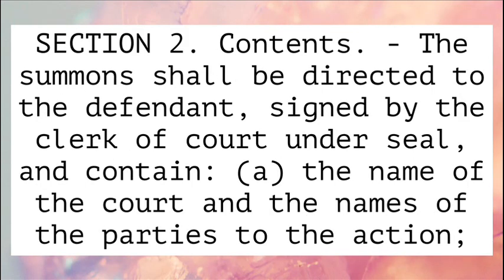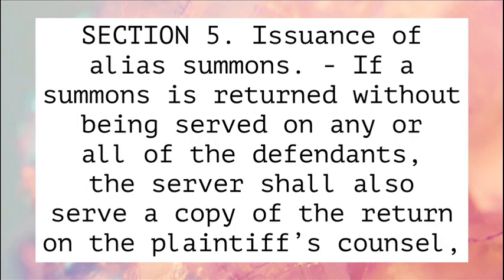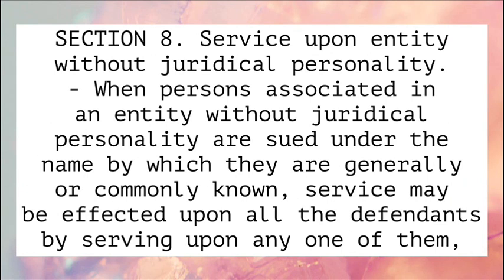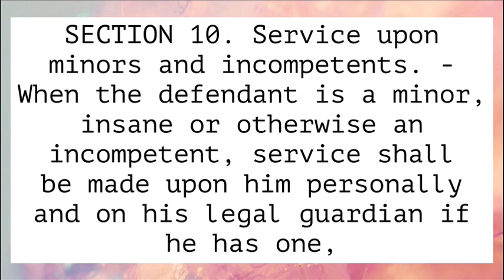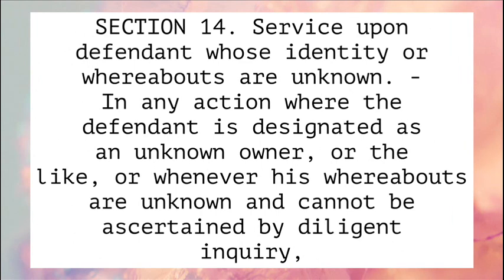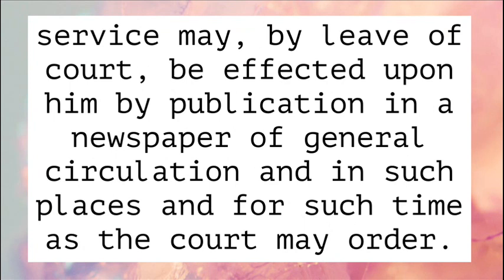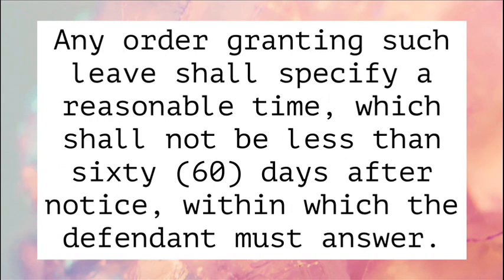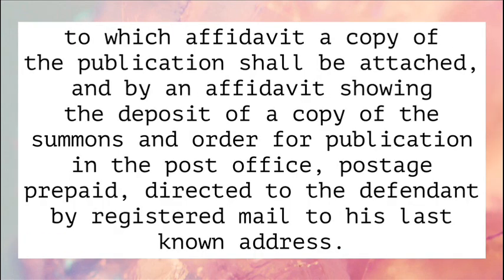Rule 14; Summons; CIVIL PROCEDURE [AUDIO CODAL]